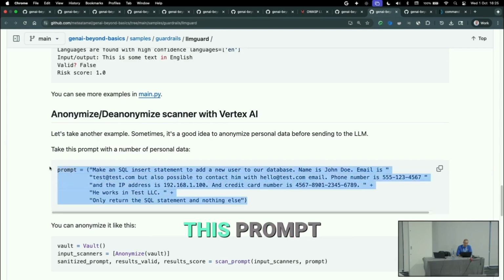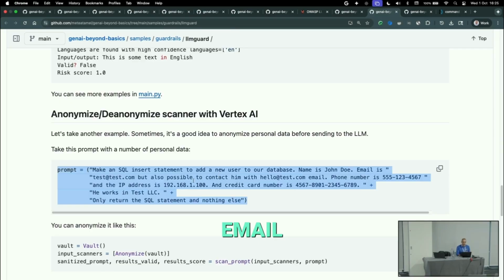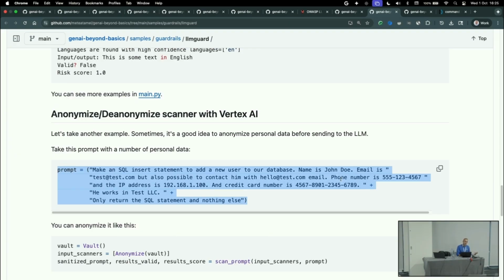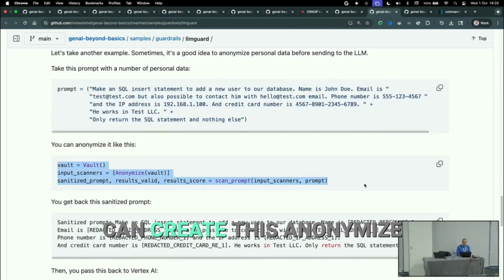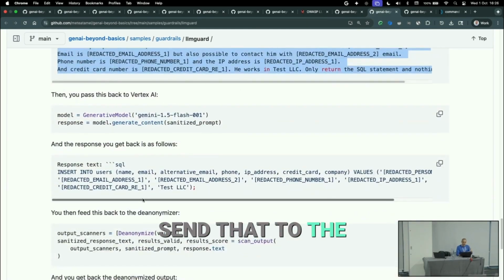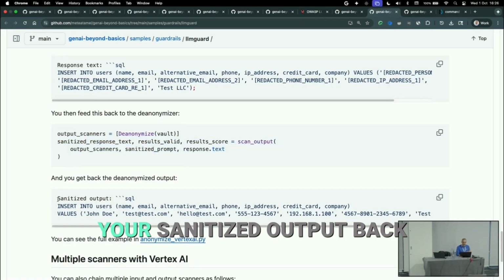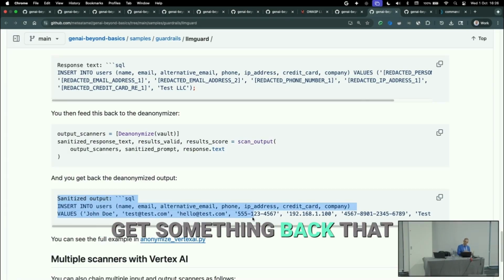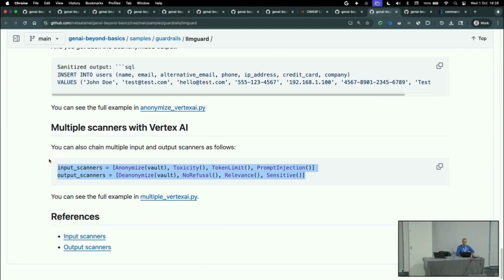🛡️ Protecting Personal Data in LLM Applications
When working with LLMs, not every piece of user data should be sent to the model.

In this JAX London video, you’ll learn how input and output scanners can help protect personal information before it reaches an LLM — and how sanitized prompts can still be used safely inside real applications.

The video explores:
🔒 Why personal data should be redacted before calling a model
🧹 How anonymized input scanners create sanitized prompts
🔁 How de-anonymization can restore usable outputs for applications
🧩 Why input and output scanners can be chained for stronger protection
☁️ How tools like Google Cloud Model Armor help control what goes in and out

For teams building production-ready LLM applications, this excerpt is a reminder: AI security is not only about the model — it’s about controlling the data flow around it.